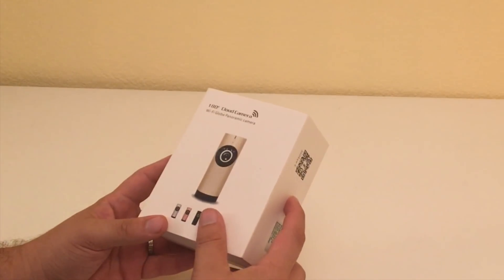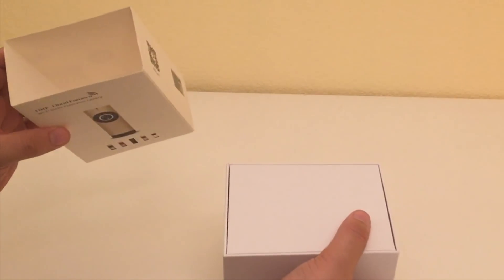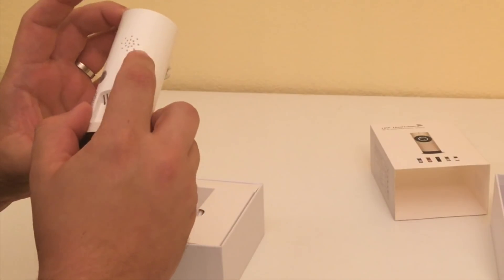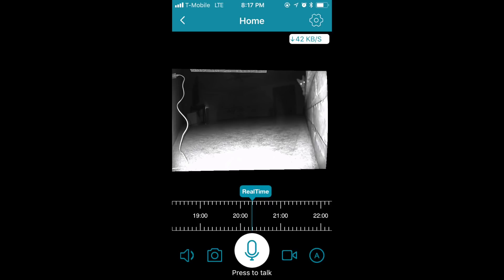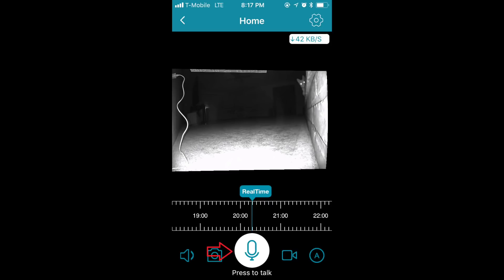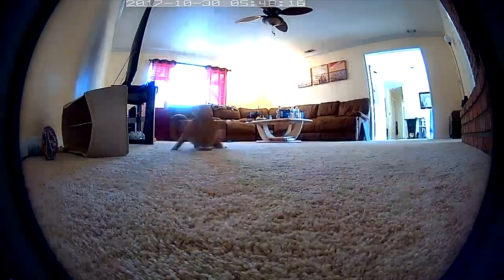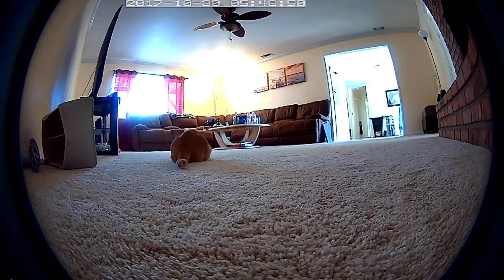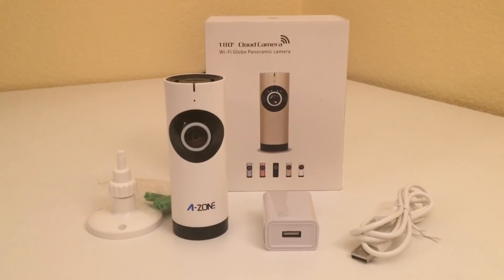$40 Security Camera Review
The A-ZONE 185 degree security camera with night vision, motion sensor, and "press to talk" feature.

Give yourself the feeling of comfort while you check in on your home while away on vacation or traveling. Or check in on your pets or spy on your loved ones, you're only limited by your imagination.